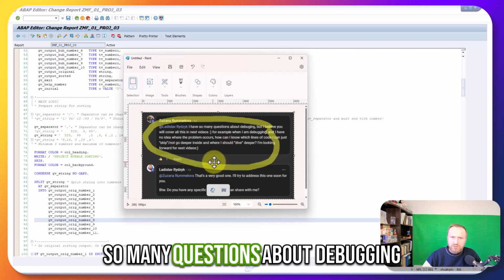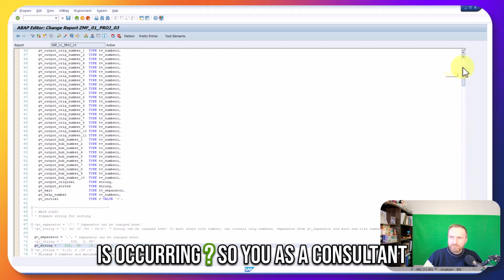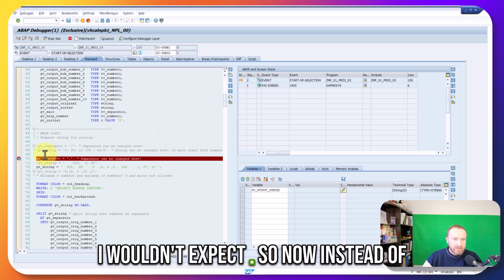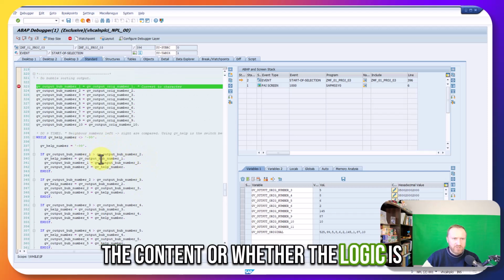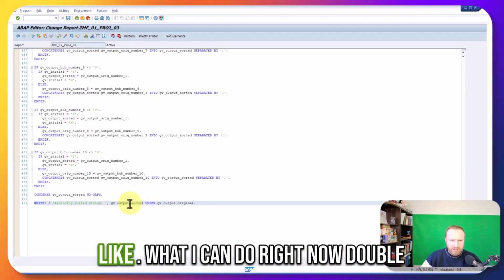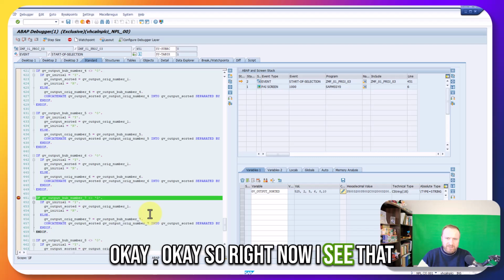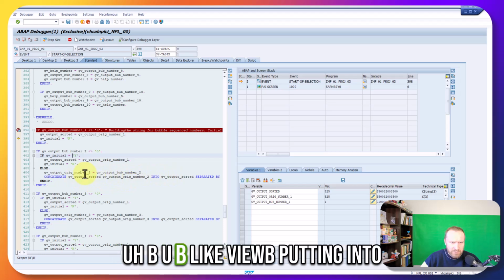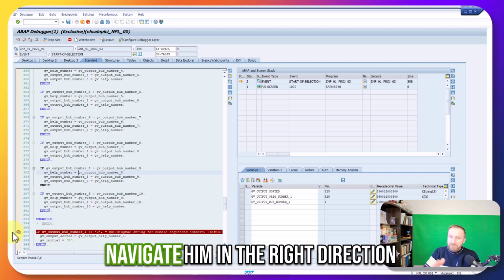ABAP Debugger 101 - Q&A: Which lines of code to skip in Debugger and when to dig deeper?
Q&A: Which lines of code to skip in Debugger and when to dig deeper?

► Want to learn ABAP for FREE?
► Want to get 1:1 help to reach your career goal with ABAP? Go to the link above first to see what we do and then you can reach out ;-)